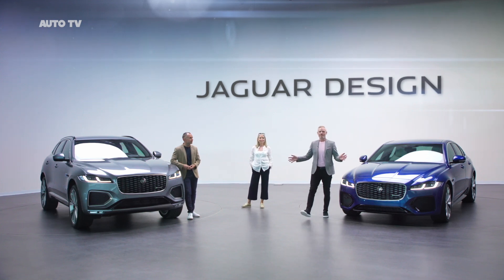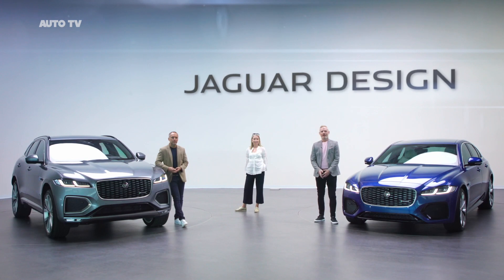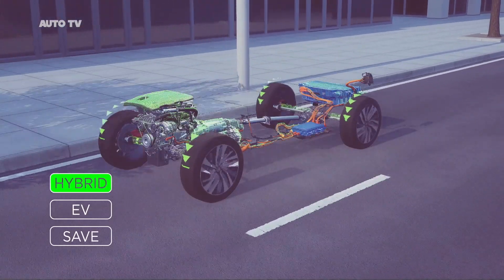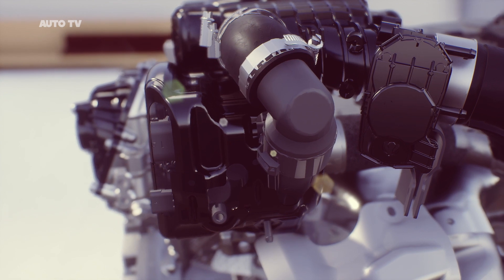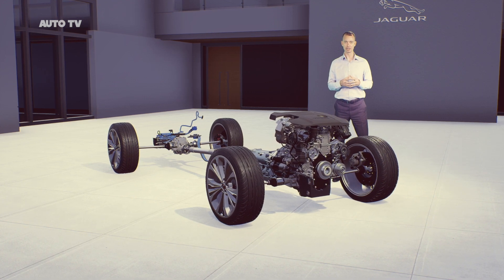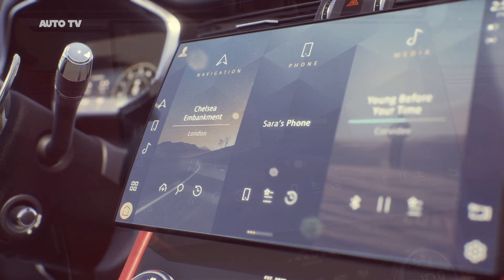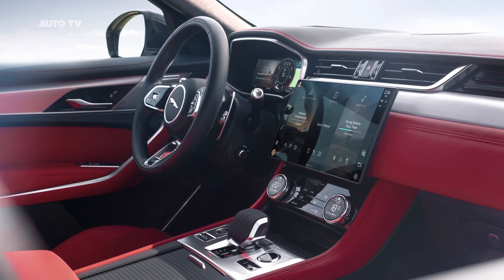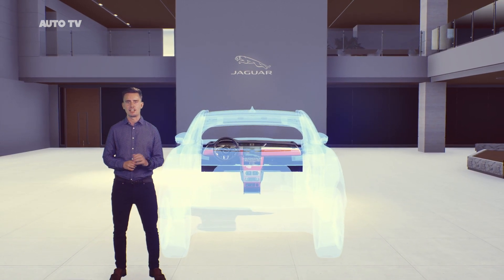NEW 2021 JAGUAR XF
2021 Jaguar F-Pace and XF pricing

As we've seen recently, Jaguar is thinning its herd a bit and discontinuing models that are either somewhat redundant in its lineup or that just plain aren't selling. The F-Pace SUV and XF sedan fall into neither of these categories and that's no bad thing. Both are nice to look at and drive, but will they uphold that proud Jag tradition of costing slightly less than you might think?

Of course they do and to prove that, the F-Pace starts at just $51,145 (including destination) for the P250 model with its 246-horsepower engine and all-wheel drive. Things go up from there, of course, with the top-tier P400 R-Dynamic S model, packing a mild-hybrid 3.0-liter turbocharged inline-six that makes 395 horsepower starting at $66,350, also including destination.

Being a sedan, the XF is just a bit cheaper. The base P250 S model has the same 246-horsepower inline-four cylinder engine as the F-Pace, but the XF is offered in rear-wheel drive and starts at $45,145. The top trim P300 R-Dynamic SE shares its engine with the similarly-named F-Pace but, again, is rear-wheel drive and much cheaper. It will set you back just $51,145 before options.

The most significant change for both models for 2021 is the introduction of a new infotainment system called Pivi Pro, which made its debut in the brand new Land Rover Defender. We've experienced it in a production-spec Defender and while it's better than the outgoing system, it's not exactly on the level of Porsche PCM or Audi's MMI Touch.

Jaguar XF exterior
Jaguar XF interior
2021 Jaguar XF exterior
2021 Jaguar XF
Jaguar XF 2020
Jaguar XF 2021
Jaguar XF 2020 facelift
Jaguar XF 2021 facelift
Jaguar XF refresh
Jaguar XF interior
XF
Interior Jaguar XF